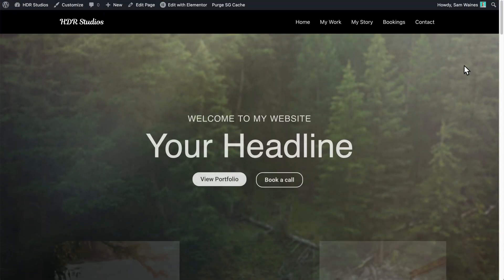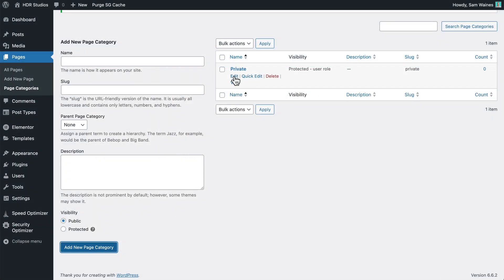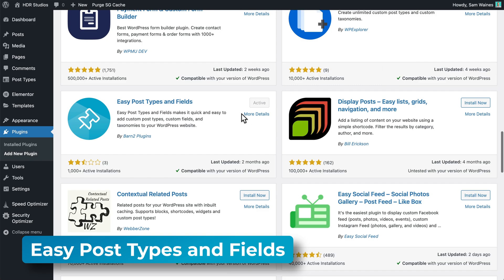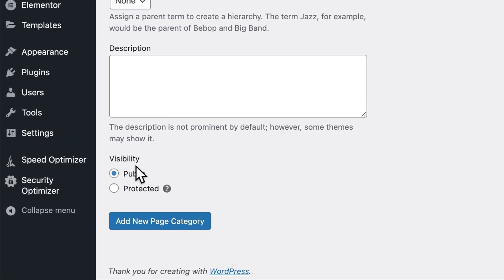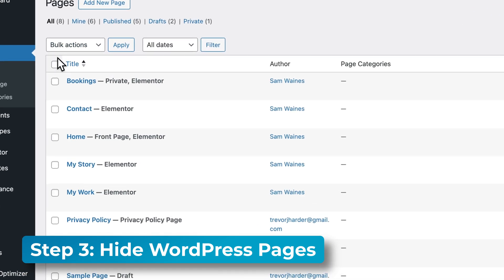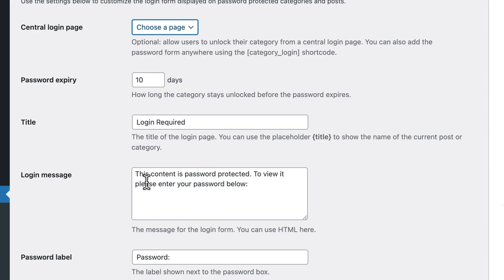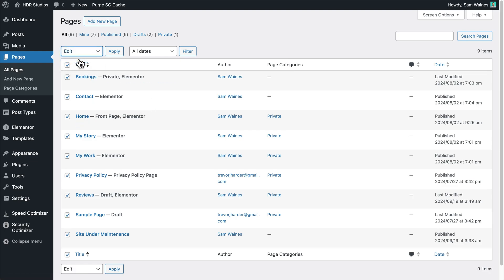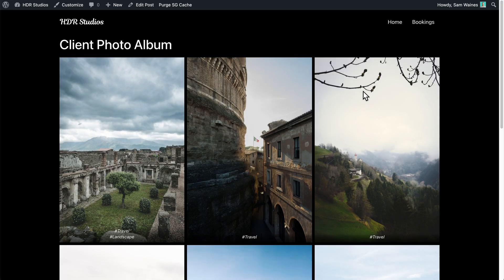Hide Your WordPress Pages While Editing with This Trick!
Need a way to hide your website’s pages from the public while editing?

You can use Password Protected Categories to hide WordPress pages with the help of a custom fields plugin. On top of that, any page or category can be restricted. This can be done with a password, or they can be restricted to certain users and user roles (which is best in my particular case).

This is perfect for WordPress web designers and agencies, to keep pages that are under maintenance from being publicly accessible. The privacy plugin can also be used to create restricted posts and categories.

Video Chapters:
0:00 Need a way to hide WordPress Pages?
0:37 My solution
1:22 Step 1, install plugins
2:20 Step 2, Set up Page Categories
3:04 How to add password protection
4:22 Testing the privacy settings
4:50 Password Protected Categories settings
6:04 How to make pages public again
6:42 The great thing about this setup